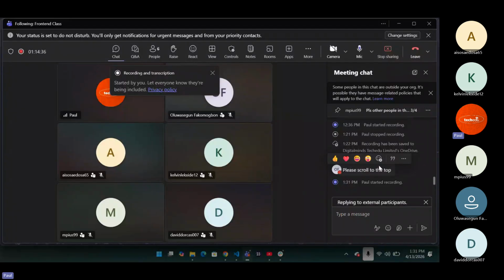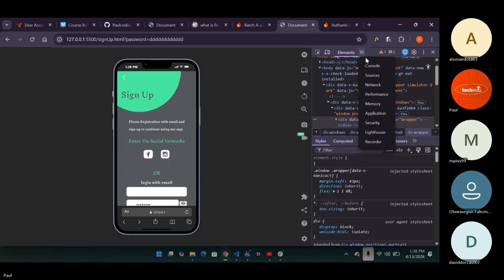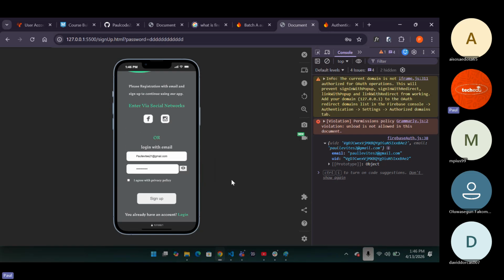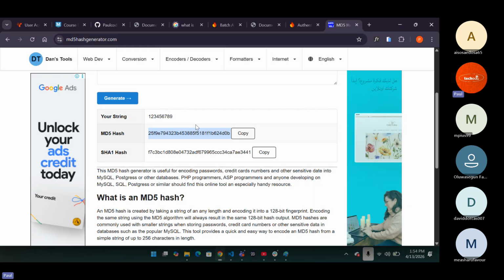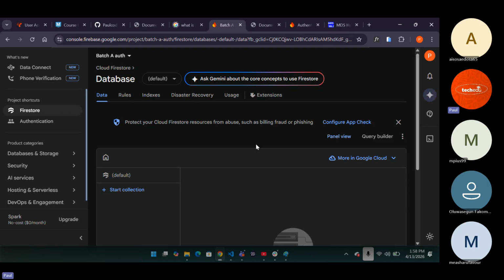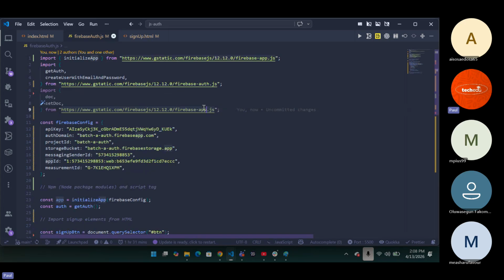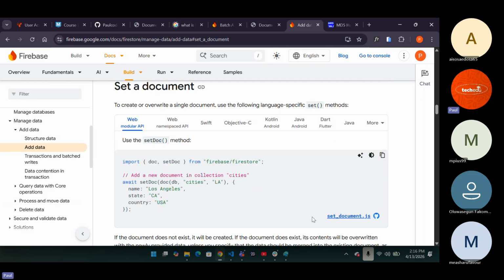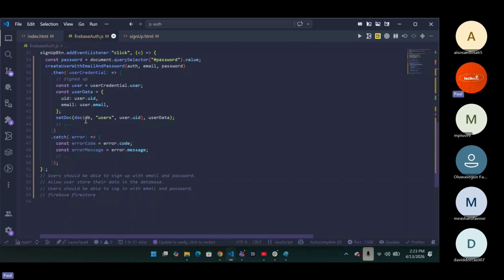Authentication with firebase - 2